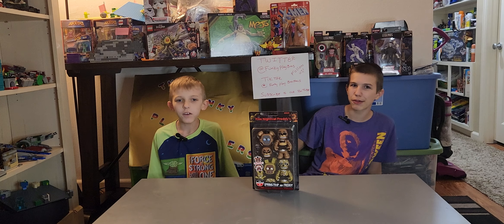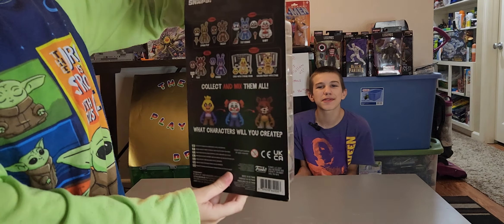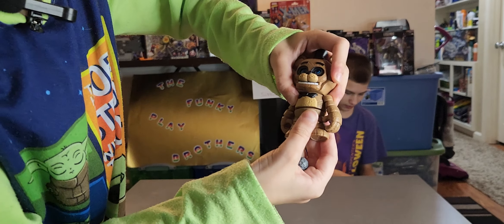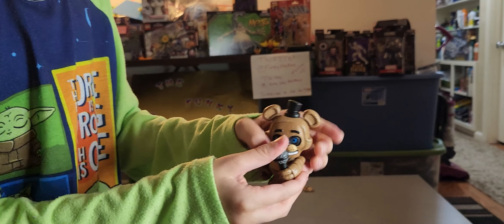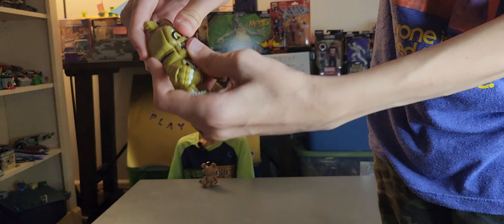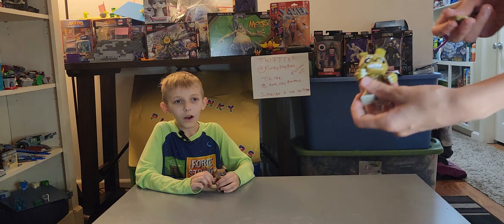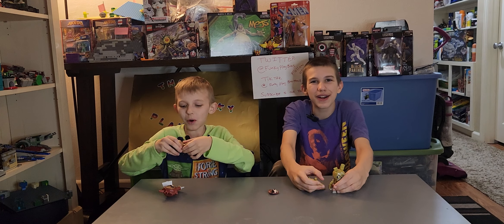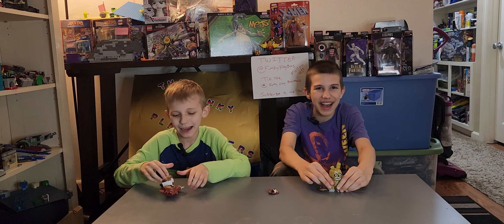Funko Snaps! Five Nights at Freddy's Springtrap & Freddy unboxing